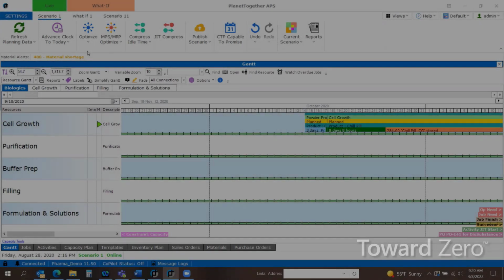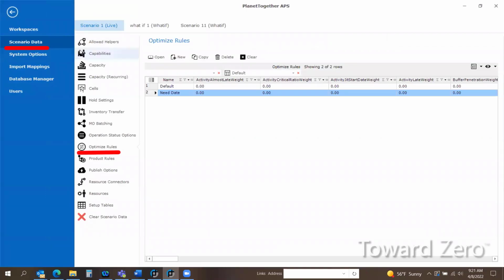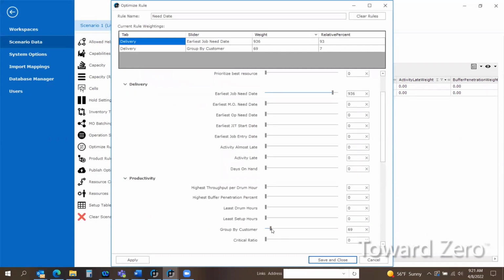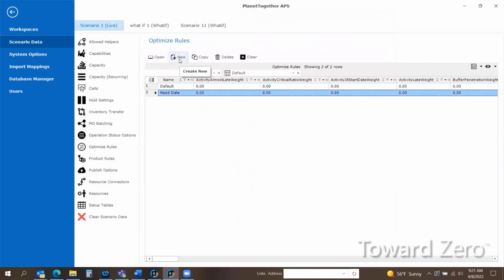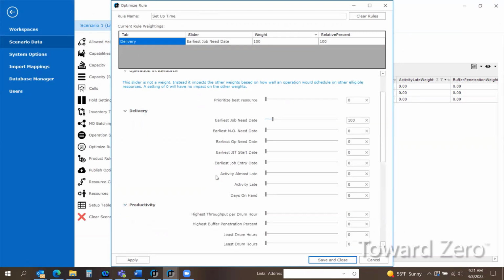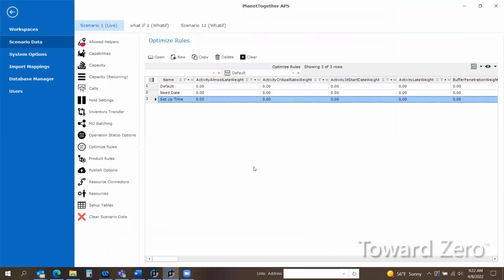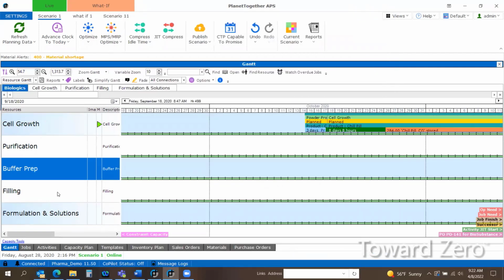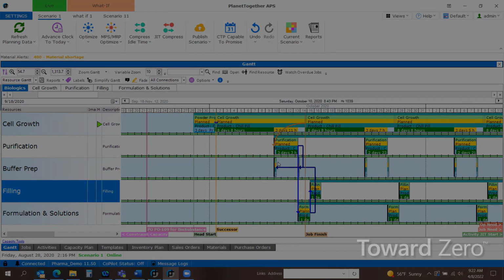How to Create Optimization Rules in PlanetTogether – Life Sciences, Pharma, and Med Device Edition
When you create optimization rules in PlanetTogether, you’re telling the system how to prioritize and handle your considerations for preparing the schedule.  Optimization rules are a weighting matrix that's easy to create in PlanetTogether.

📌 Step-by-step instructions to create optimization rules in PlanetTogether:

1.  Click Settings in upper left corner
2.  Select Scenario Data then click Optimize Rules
3.  Click New or Copy to create an optimization rule, or double click an existing optimization rule to modify it
4.  Expand sections in the dialogue box and make changes to the rule
5.  Click Apply then Save and Close to close the dialogue box
6.  Click the back button in upper left to close the settings screen

🎬 Check out the entire PlanetTogether how-to series by Toward Zero for life sciences, pharmaceutical, and med device manufacturers

🍭📦 This is the life sciences, pharmaceutical, and med device edition of this PlanetTogether how-to. You can watch the CPG and F&B edition